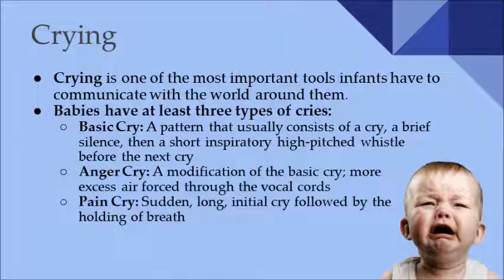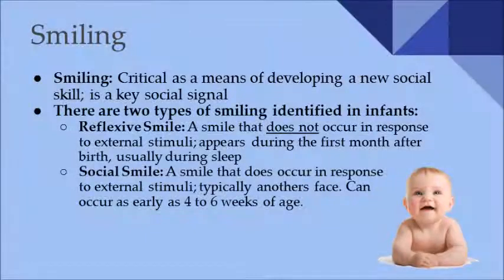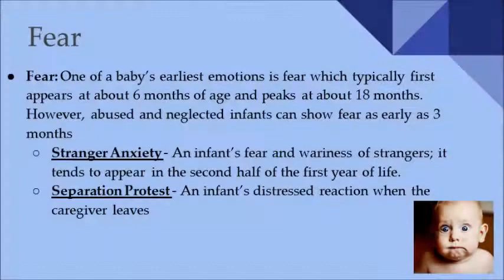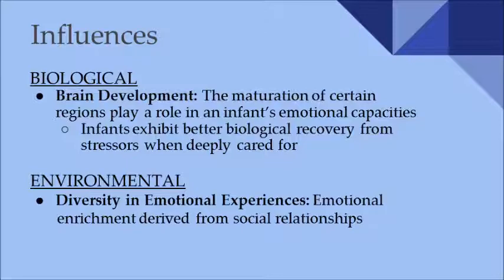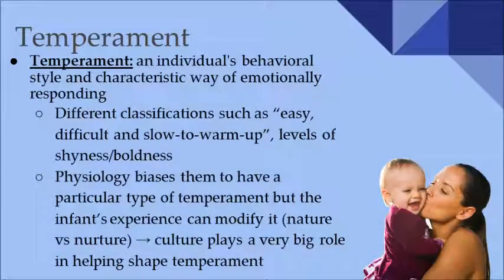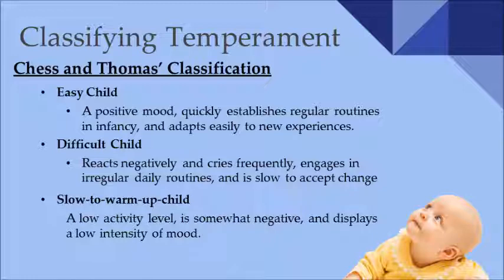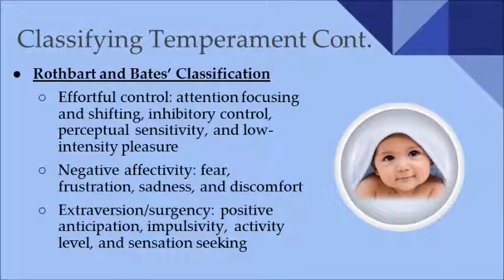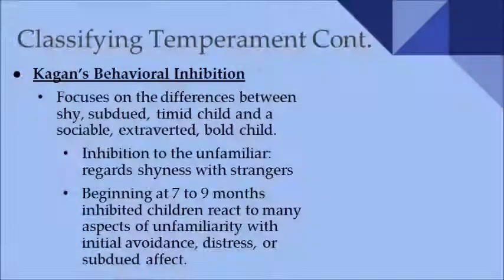Webinar - Emotional Development of Infants